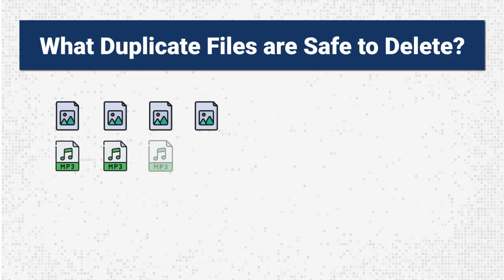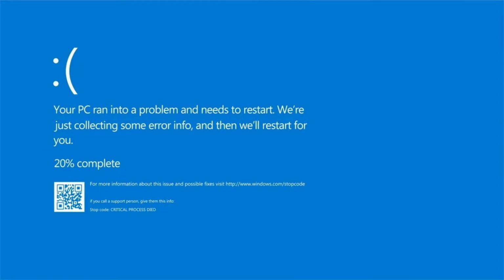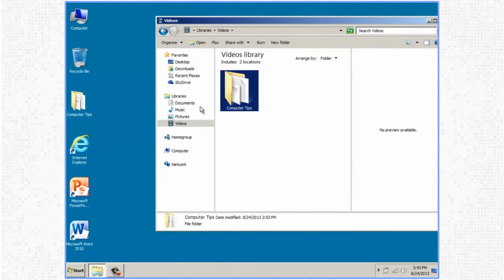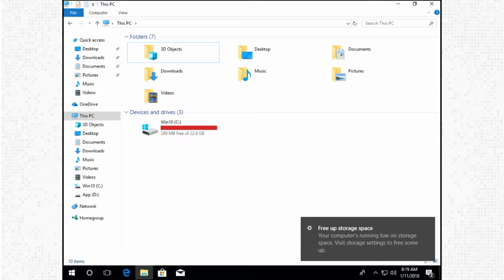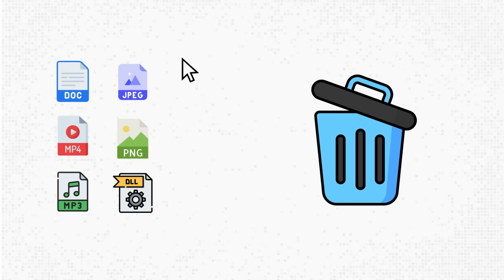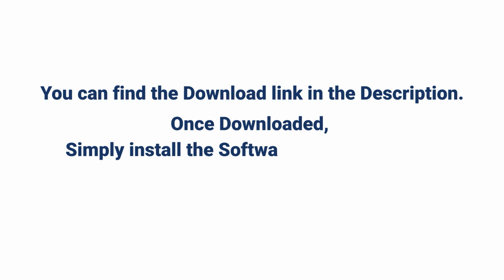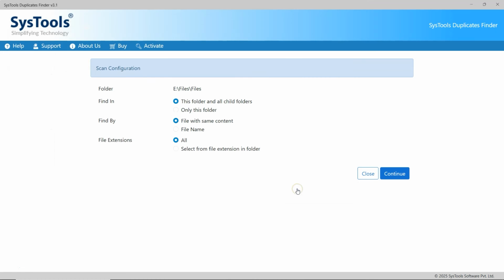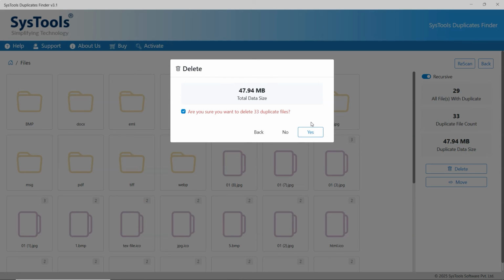What Duplicate Files Are Safe to Delete | Which Duplicate Files I Should NOT Delete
Ever wondered what duplicate files are safe to delete on your 💻 Windows 10 or Windows 11 system? 🤔 You're not alone! In this video, we break down which duplicate images or files you can delete 🗑️ without risking system corruption. From duplicate documents to extra downloads, we help you clean smart!

But WAIT... ❗ Not all files are safe! Learn which duplicate files you should not delete, and why removing some can harm your system or installed software! 😱

TimeStamps for reference :-

0:00 Introduction
0:08 What are Duplicate Files?
0:28 How Duplicate Files are Created?
0:48 Which Duplicate Files are Safe to Delete?
1:38 Automated Solution to Delete these Files

Using SysTools Duplicates Finder, you can scan multiple folders 📁 and clean up safely and efficiently – say goodbye to clutter! 🚀

🧹 Duplicate Files You CAN Safely Delete:

📸 Duplicate images in "Downloads" or "Pictures"

🎵 Music files stored in multiple folders

📄 Repeated documents (PDFs, Word files) in multiple locations

📂 Software installers (EXE, DMG) found in your Downloads

🗃️ Cache files and temporary files

🛑 BUT... Be careful! Some duplicate system files might be essential. Wondering, “does delete this duplicate can corrupt my system?” 😨 The answer is YES – if it's a file used by Windows or installed apps, deleting it can break things.

🎯 That’s why using professional tool is the best move! It:
✅ Analyzes files by name, size, and content
✅ Helps you identify what duplicate files are safe to delete
✅ Prevents accidental deletion of critical system files
✅ Works on Windows 10, Windows 11 & more

So if you’re asking which duplicate files I should not delete, or you're tired of your system slowing down ⏳ due to clutter – this tool is your go-to!

💡 Whether it’s photos, documents, downloads, or old backups, you’ll learn the smartest way to declutter without regret.